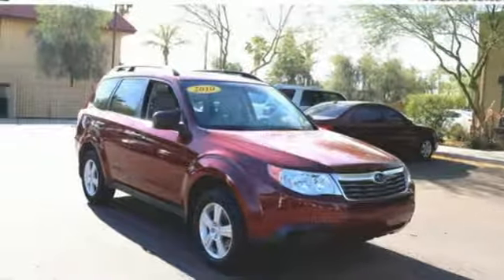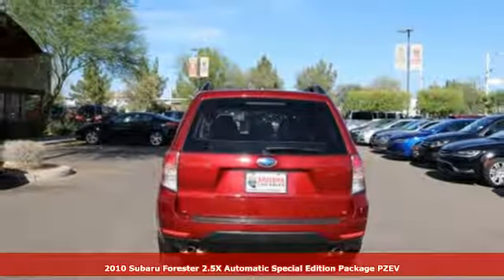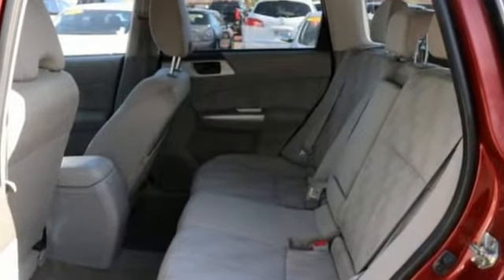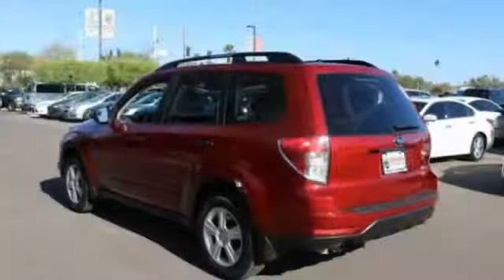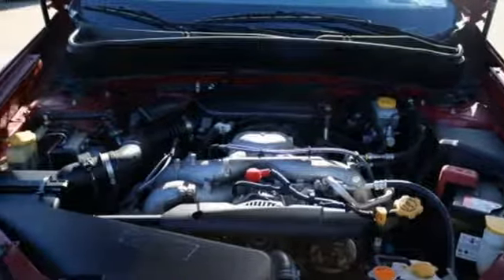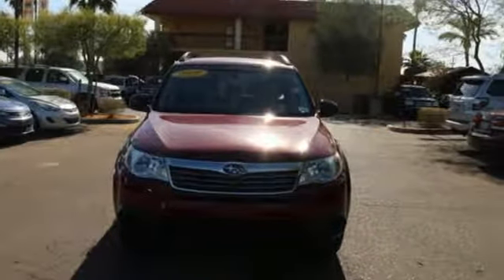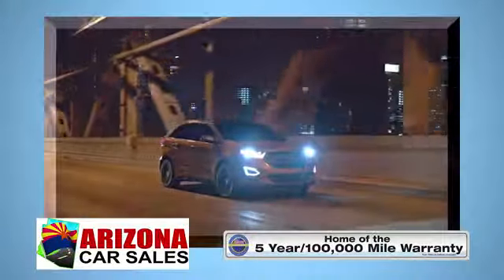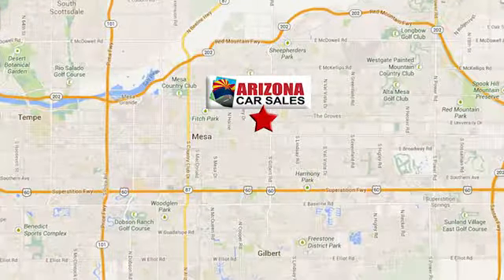2010 Subaru Forester Mesa Phoenix, AZ #18033 - SOLD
Year: 2010
Make: Subaru
Model: Forester
Trim: 2.5X
Engine: 4 Cyl. 2.5L
Transmission: Automatic
Color: Camellia Red Pearl
Interior: Aurora Platinum
Mileage: 124264
Stock #: 18033
VIN: JF2SH6BC3AH914565
Priced below KBB Fair Purchase Price! 2010 Camellia Red Pearl Subaru Forester Special Edition 2.5X 4D Sport Utility AWD, Camellia Red Pearl, 4-Wheel Disc Brakes, ABS brakes, Air Conditioning, AM/FM Stereo w/Single Disc CD Player, Electronic Stability Control, Luggage Compartment Cover, Platinum Cargo Tray, Power windows, Rear Bumper Cover, Rear window defroster, Splash Guard Kit.26/20 Highway/City MPGSPECIAL LOW RATE FINANCING AS LOW AS 2.49% APR on select certified vehicles with NO PAYMENTS for 90 days with terms up to 84 months available- THIS WEEKEND ONLY oac!! FIRST TIME BUYER? We have special first time buyer financing as low as 4.50% APR oac and terms up to 72 months with the BEST USED CAR WARRANTY IN THE USA!! Our certified vehicles INCLUDE balance of factory warranty or our 5 YEAR/100,000 mi nationwide warranty BEGINNING with miles at delivery! Arizona Car Sales is a dealer you can trust with an A+ Rating with the Better Business Bureau & 100% feedback on eBay Motors!! We Deliver Better Cars, A Better Experience & Peace of Mind at Arizona Car Sales- 1648 E Main Street in Mesa, just minutes from the 202 and 60!Arizona Car Sales gives you the same used cars, trucks and SUVs you find at a new car dealer, but with less overhead and hassle. You want a like new car without paying through the roof, so Arizona Car Sales features newer models, lower miles, and one LOW price with no haggling or pricing tricks! Our customers enjoy better cars, a better buying experience, and peace of mind with the best used car warranty in America with every purchase. In addition, our prices are highly competitive and almost always below blue book! Call, click or stop in and see why Arizona Car Sales is the new car alternative in the East Valley, Phoenix, and the West Valley!**GUARANTEED CREDIT APPROVAL!!** No Credit? Bad Credit? Bankruptcy? Divorce? Repo? New in Town? Arizona Car Sales is the Valley's home of Guaranteed Credit Approval! Your job is your credit- no matter how limited or bad your credit is! All you need is provable income, a valid driver's license and a reasonable down payment and you're approved! Call, click or stop in and get your Guaranteed Credit Approval auto loan from Arizona Car Sales today! Apply online in on your mobile device and drive home today!

Address:
1648 East Main Street